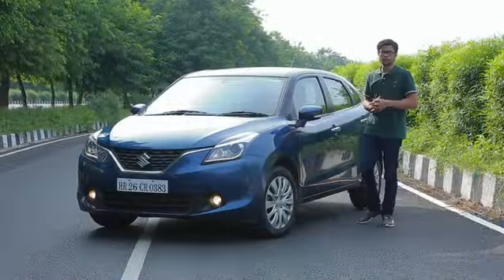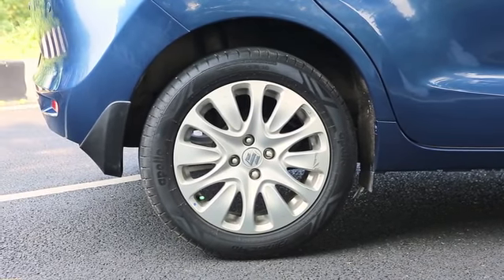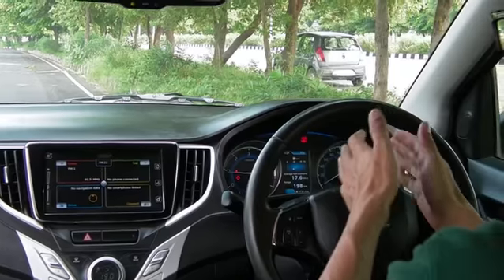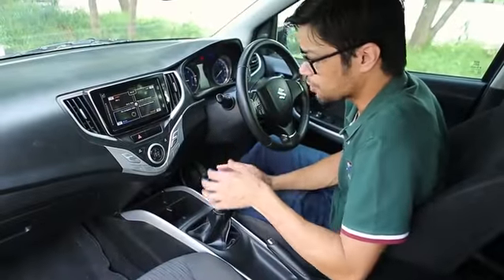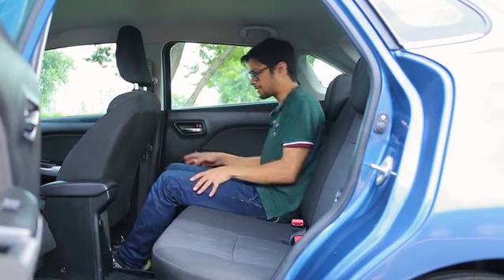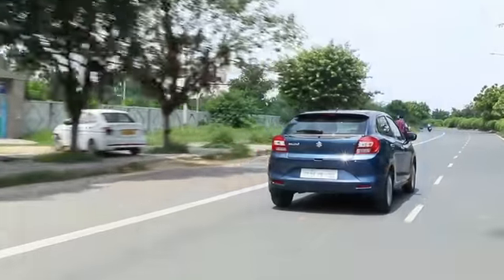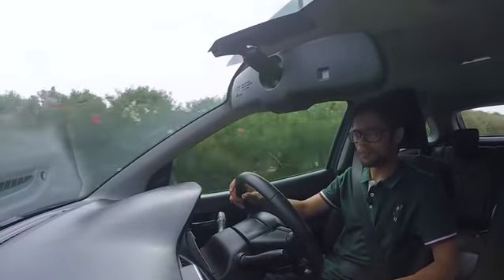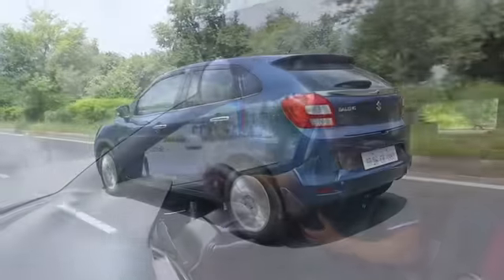Maruti Suzuki Baleno Review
The Maruti Suzuki Baleno is the first premium hatchback by the company and is based on a new platform. The Baleno features and all-new exterior and interior design along with the tried and tested range of engines seen on the Swift. Does the Baleno manage to turn out to be as premium as the company projects it to be? We find out.